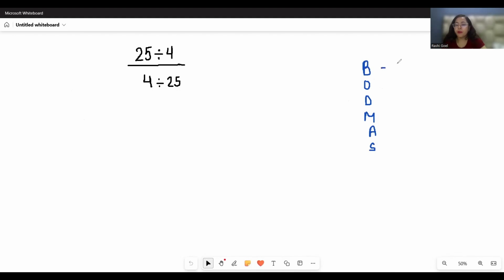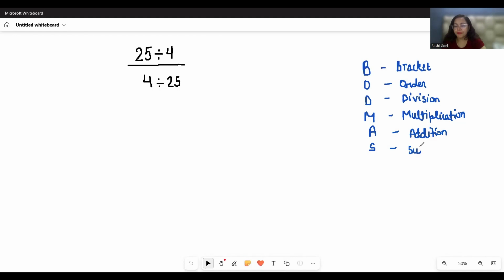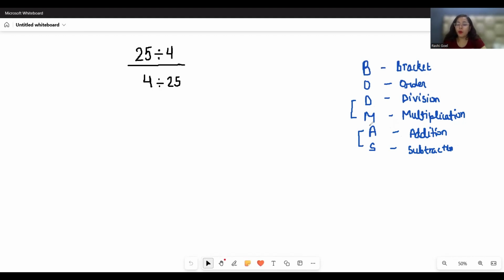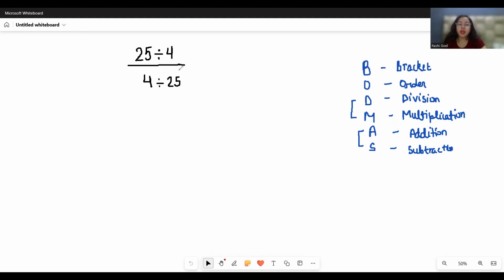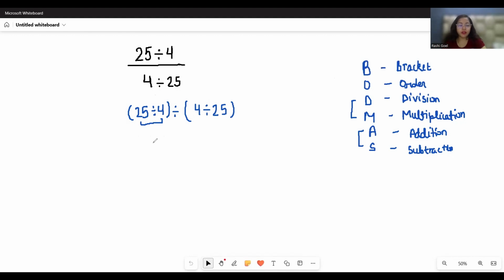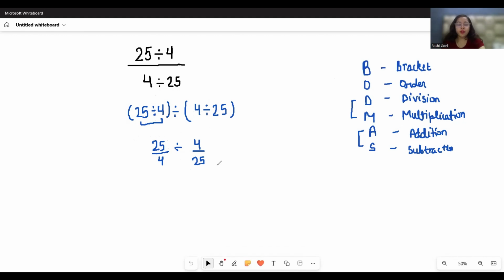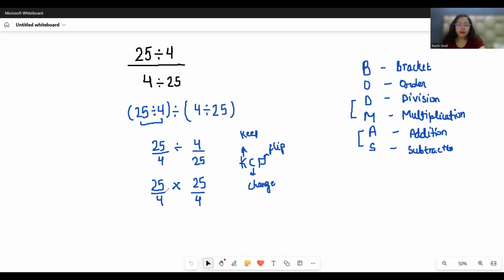Only 1 in 5 Can Solve This Math Problem!